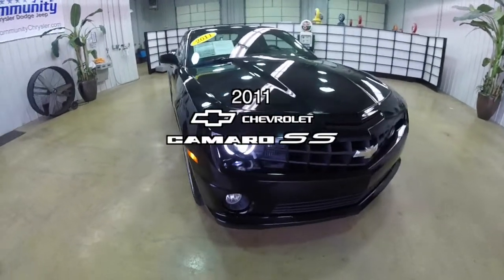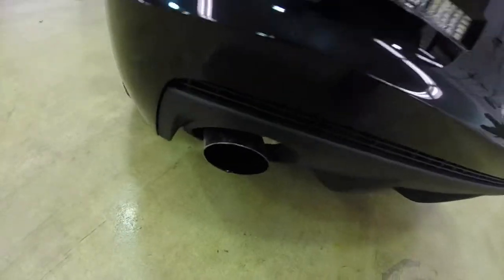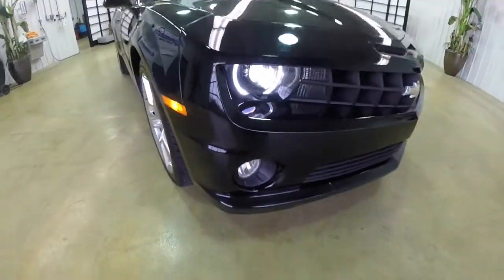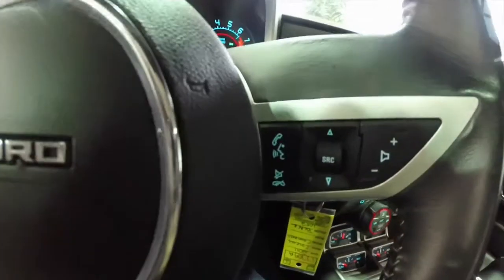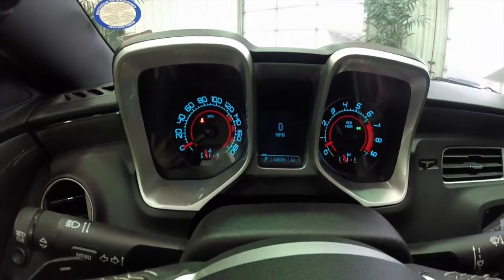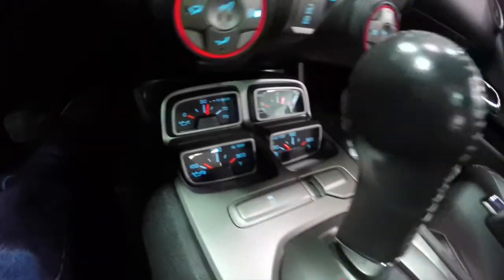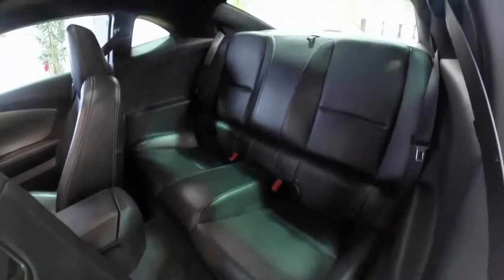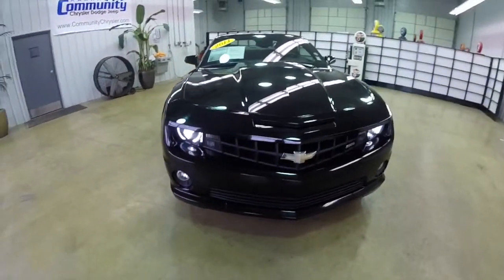2011 Chevrolet Camaro SS Black | Leather Seats | Automatic Transmission | 17709A